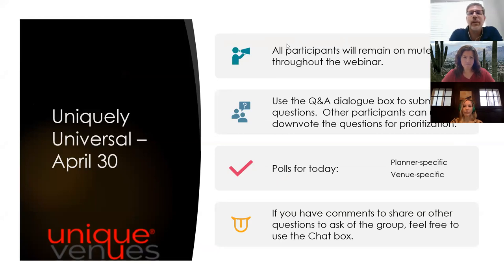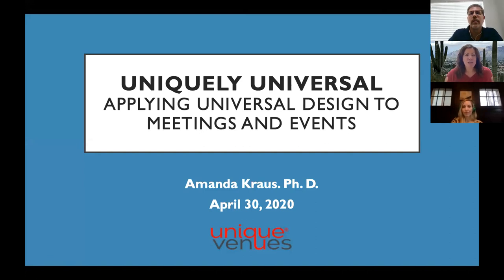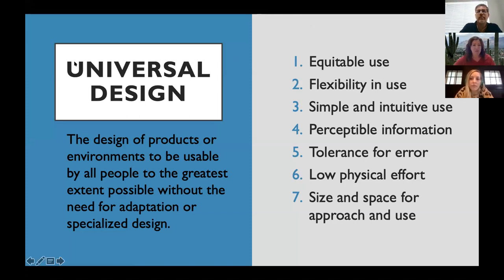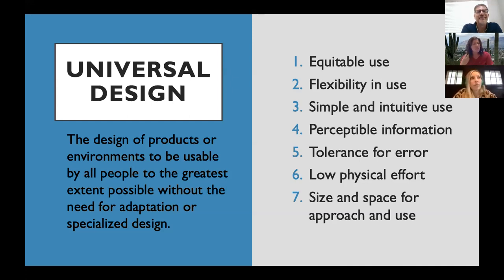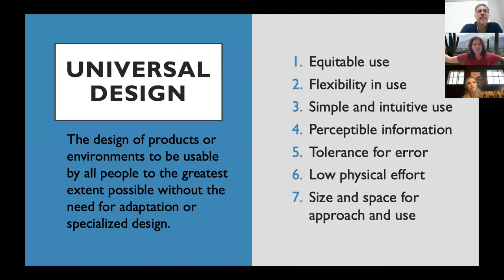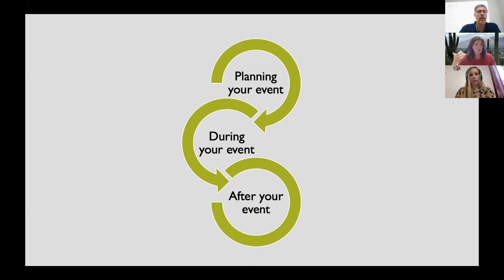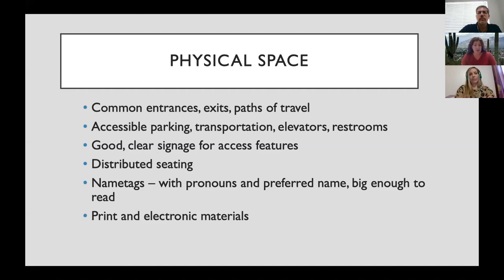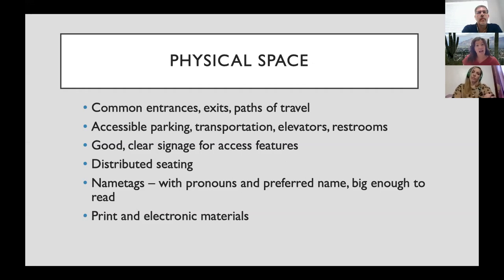Uniquely Universal – Applying Universal Design to Meetings and Events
Universal design expert Dr. Amanda Kraus will help venues and planners explore how to make events and experiences inclusive and welcoming to all. Using Universal Design principles, we will discuss a range of strategies that reduce barriers and maximize access for a diverse audience, ultimately resulting in a better experience for the attendee and the event planner.